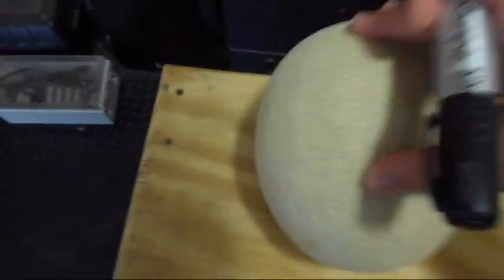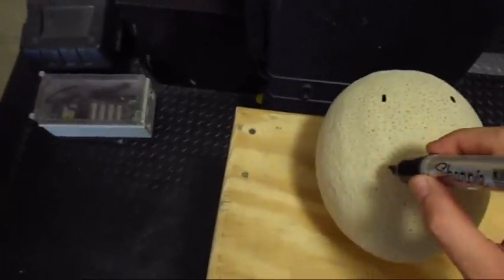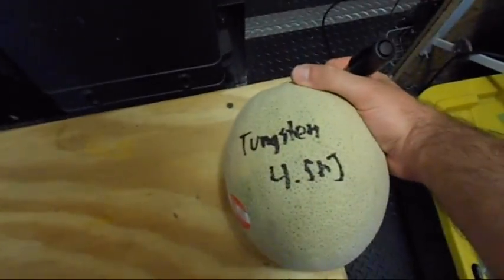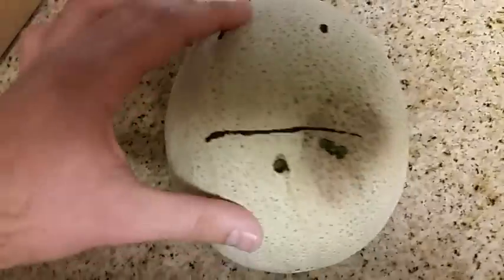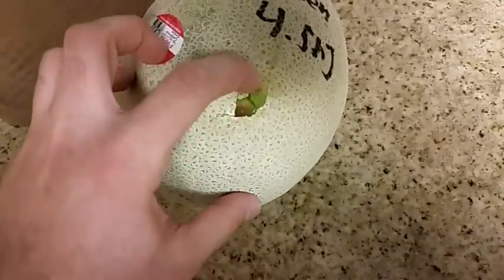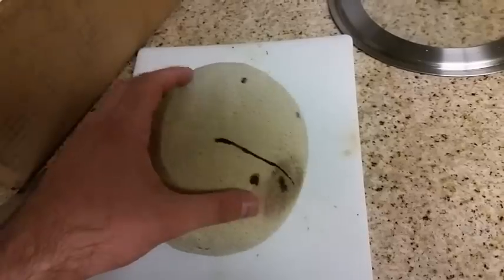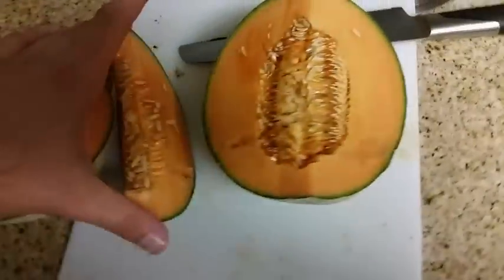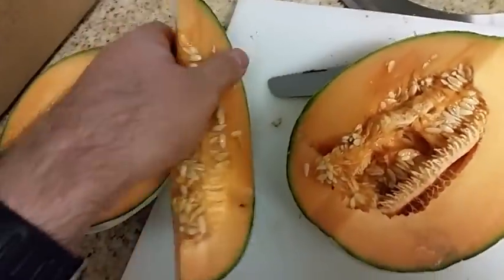SEMI-AUTOMATIC RAILGUN: Tungsten vs cantaloupe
The SR-1 Semi-Automatic Portable Railgun is a field augmented circular bore plasma armature railgun capable of firing 6x19mm conductive armatures as well as Teflon-plasma armatures.  The dual ZVS flyback drivers consume close to one kilowatt and are capable of charging the capacitor bank to 500V in less than 30 seconds.  The SR-1 can be fired in single shot mode, or in semi-automatic mode.  Capacitor bank stores 4.5 kilojoules of high voltage energy at 500V, and the structure is made from mostly 3D printed components.  The entire system weighs less than 30lbs and is capable of firing 1 round every 15 seconds at 70% power and 1 round per 30 seconds at full power.

This video discusses the construction and operation of the SR-1 semi-automatic portable railgun, and provides a brief introduction on its systems.